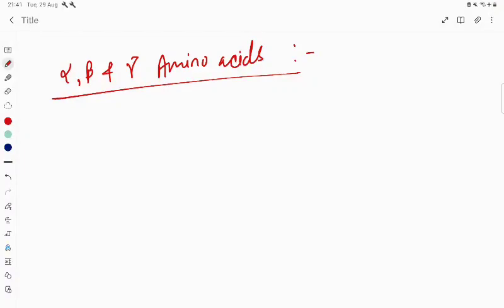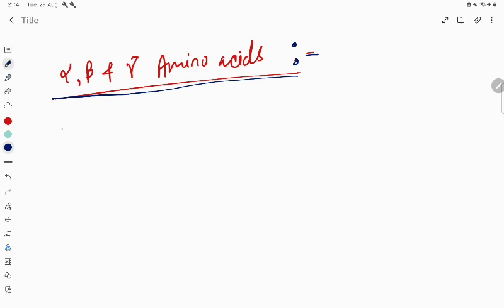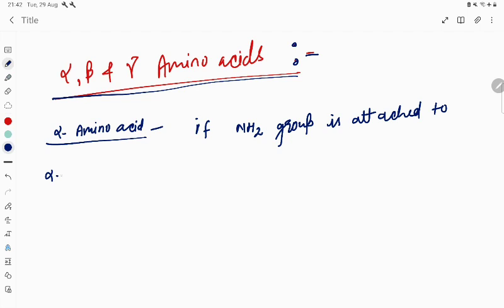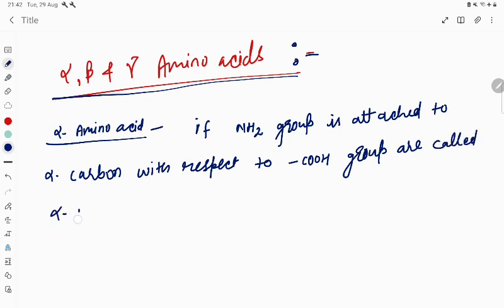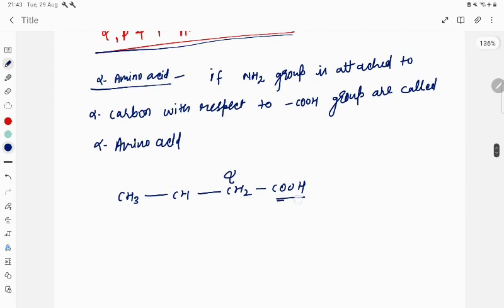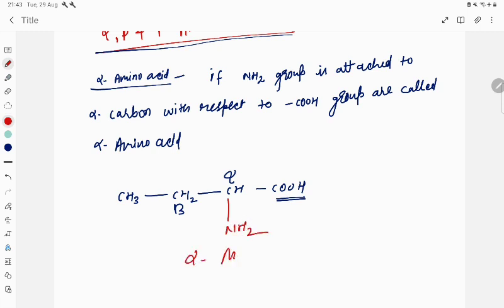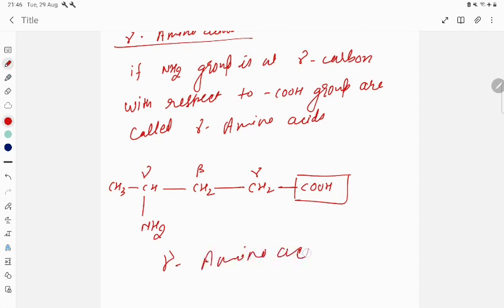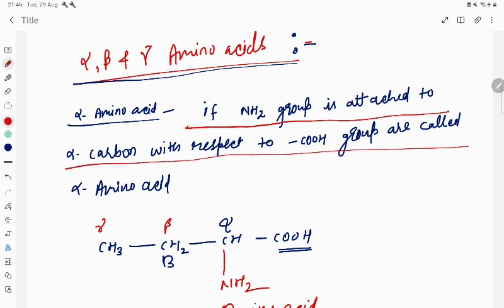Alpha, beta and gama amino acids